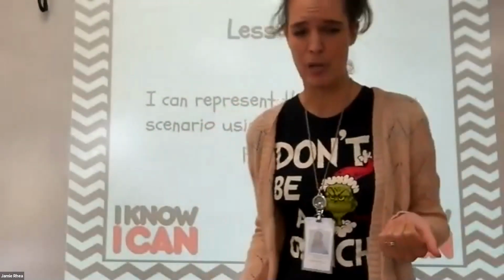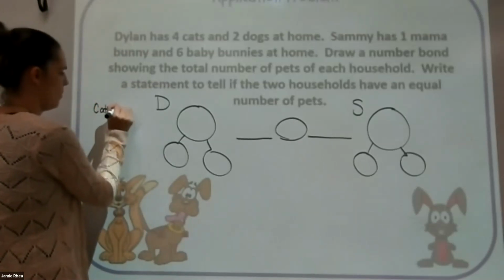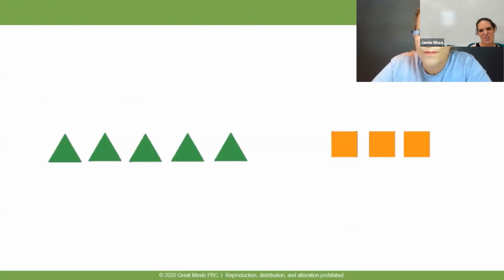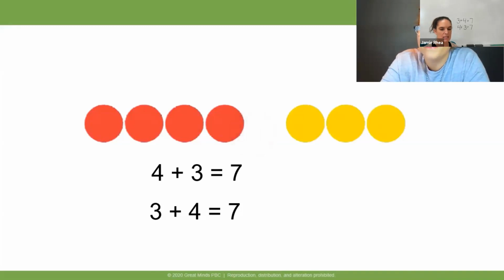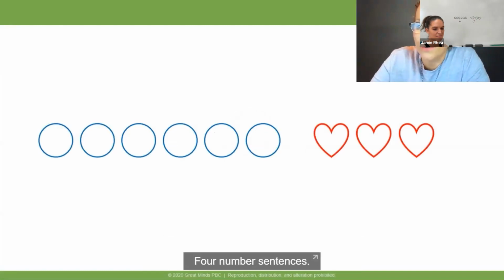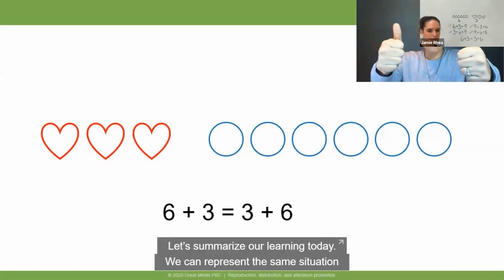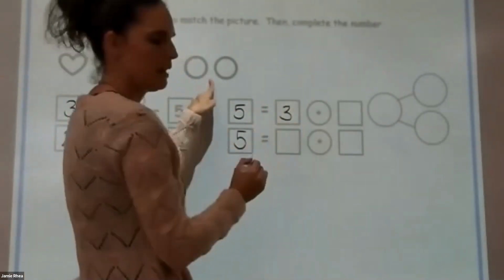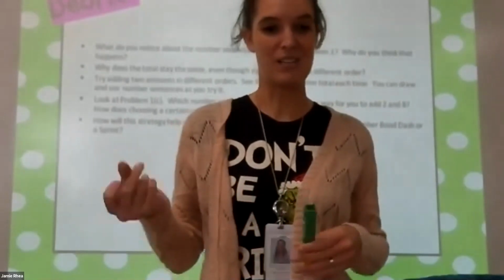Grade 1 Module 1 Lesson 19